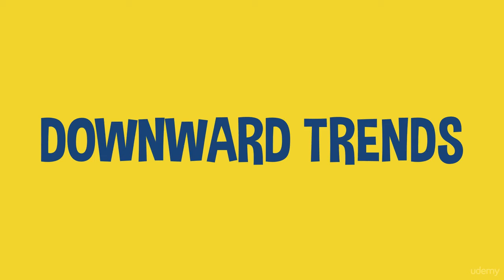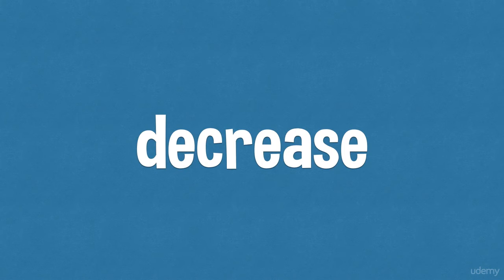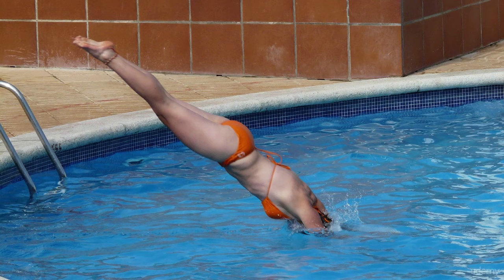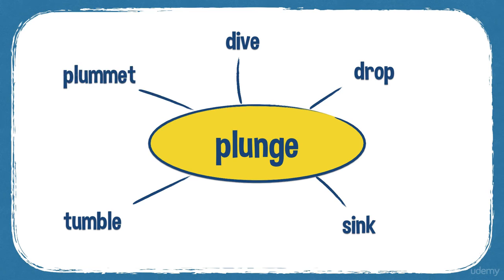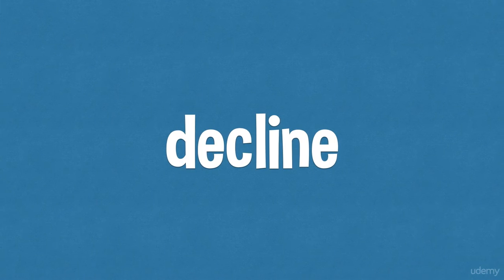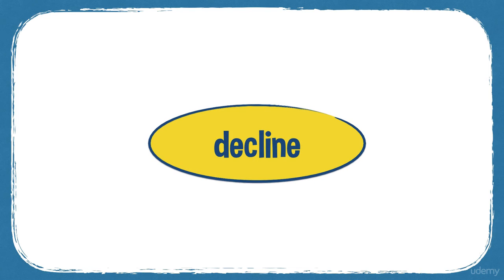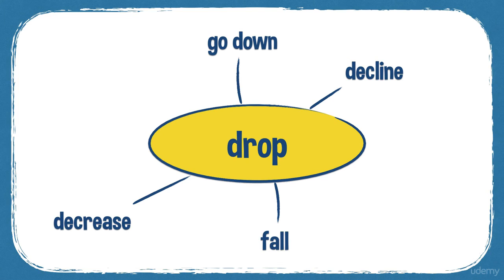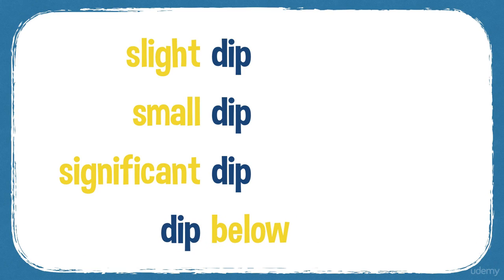IELTS Vocabulary Learn 300 Essential Words for IELTS 36